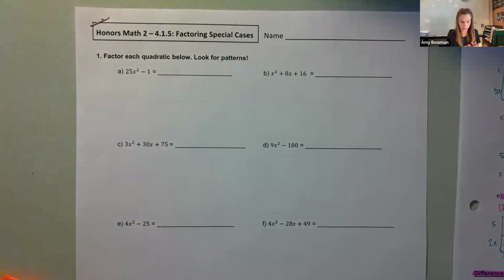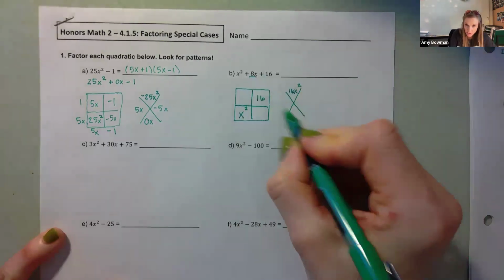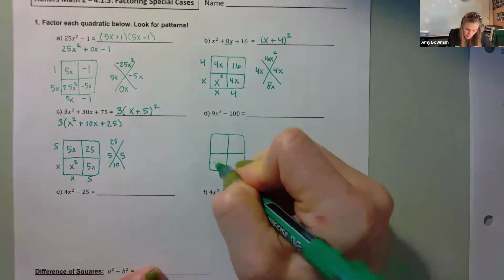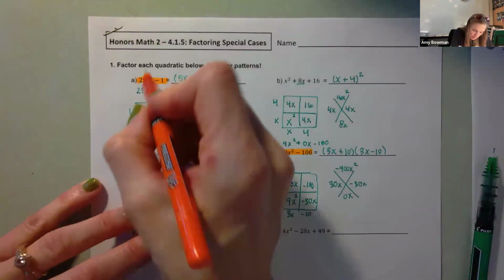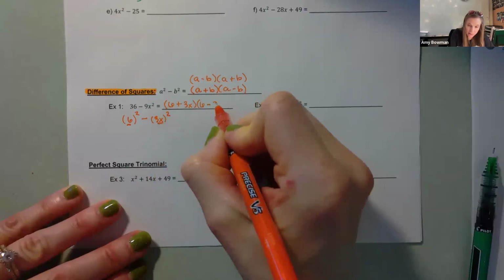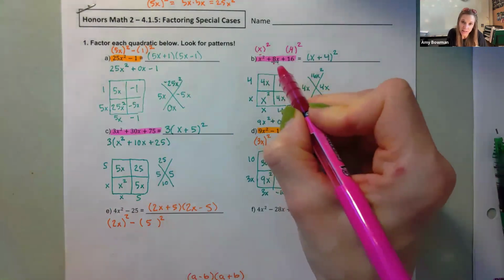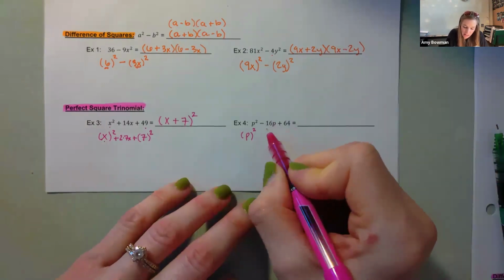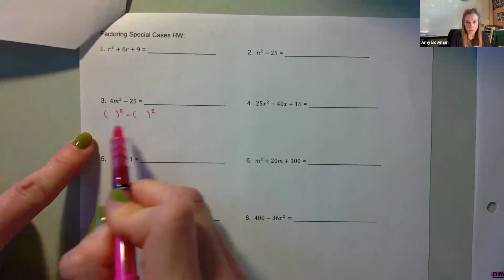Honors M2: Special Cases of Factoring (4.1.5)